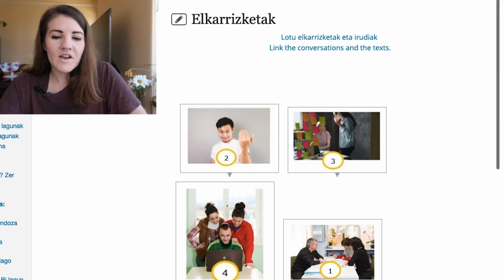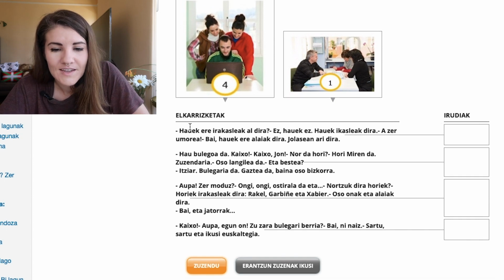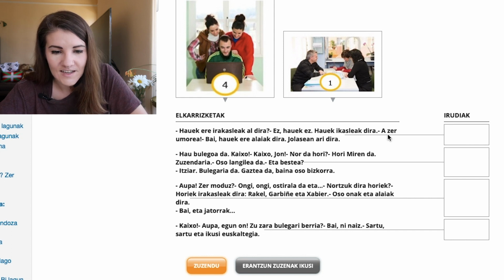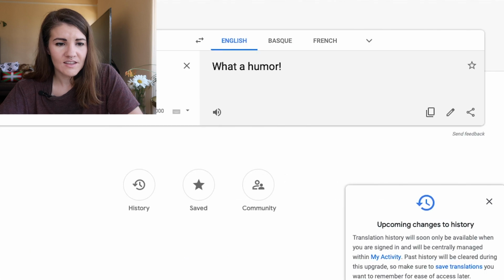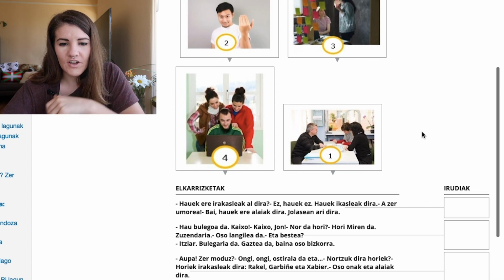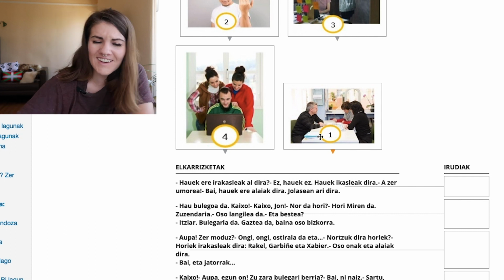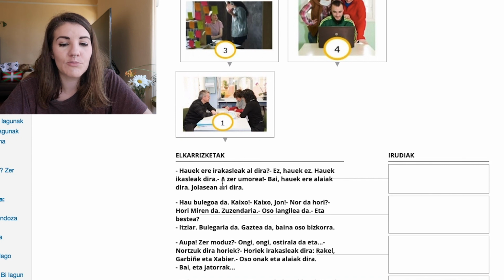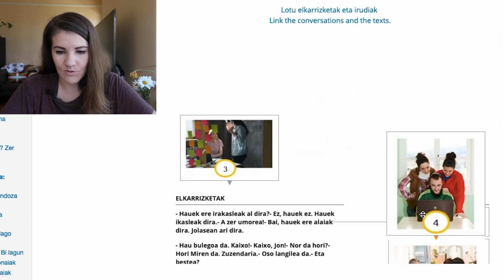A Lot Goes Into Language Comprehension | American Learns Euskara Episode 62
In this video, I go over a reading activity in Basque that has me stumped! I'm realizing there's a lot more that goes into understanding a language than just learning the literal definitions of words. Context is everything! Will you help me figure this out?

After a lifetime of listening to my family speak Euskara, the Basque language, I'm embarking on a journey to learn it myself.

RESOURCES I USE TO LEARN EUSKARA:
Arian A1.1 Workbook / Ikaslearen Liburua
English-Basque Dictionary
Le basque pour les nuls
The Basque Language, A Practical Introduction